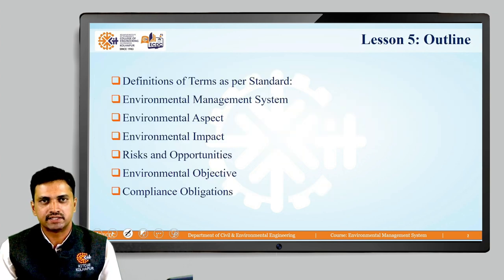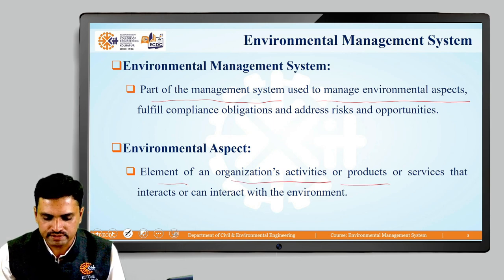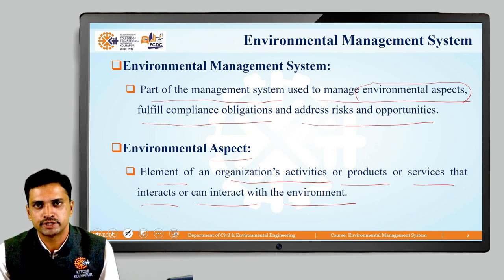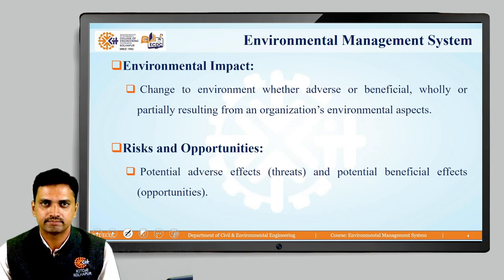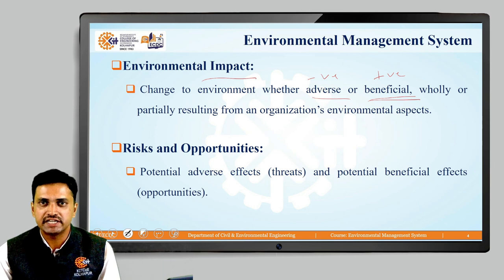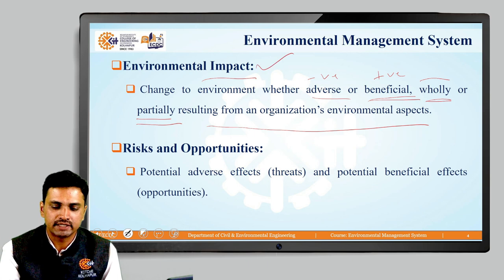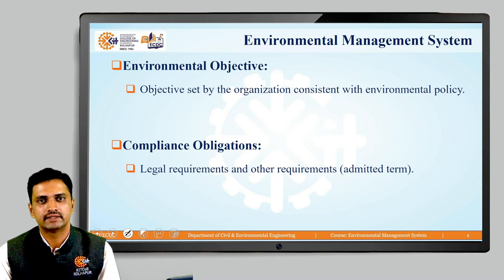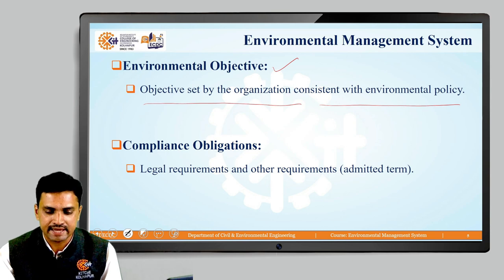EMS Lesson 5